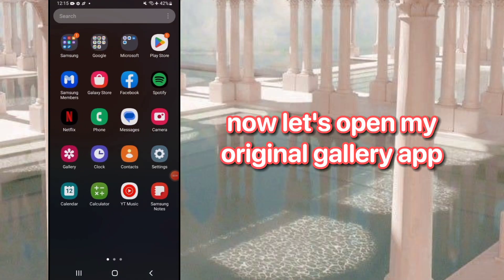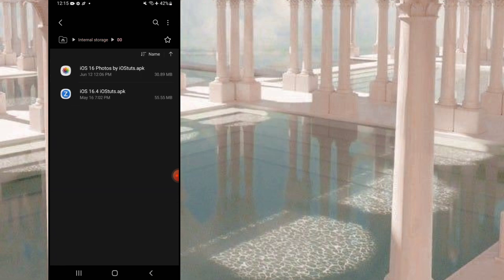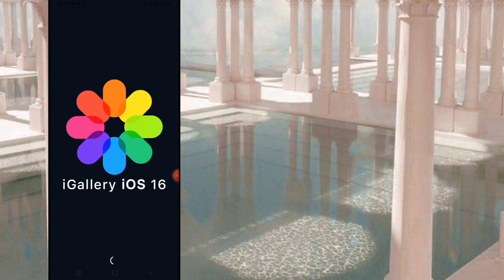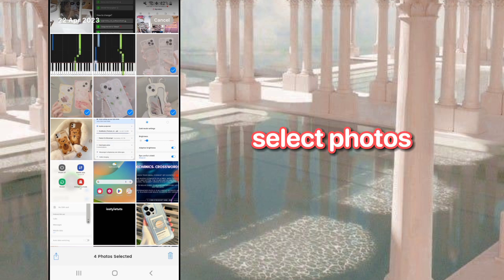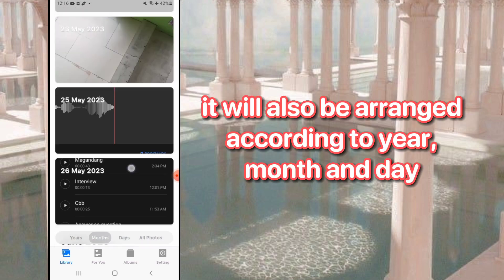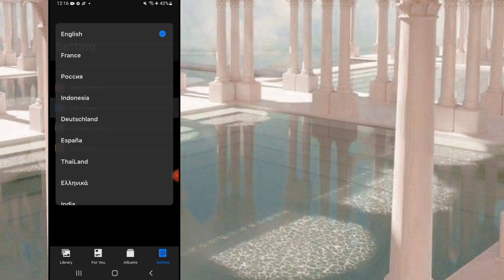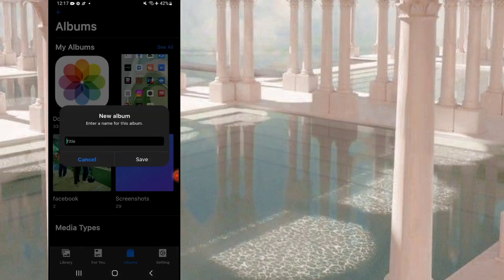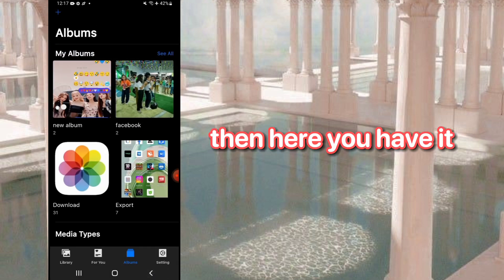iOS 16 Gallery App for Android